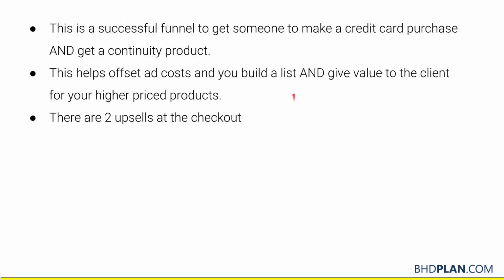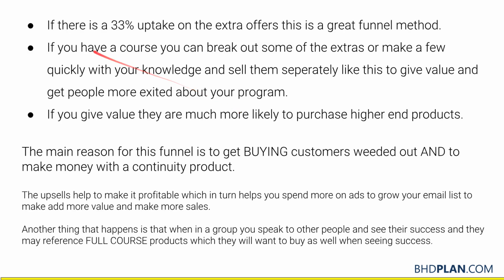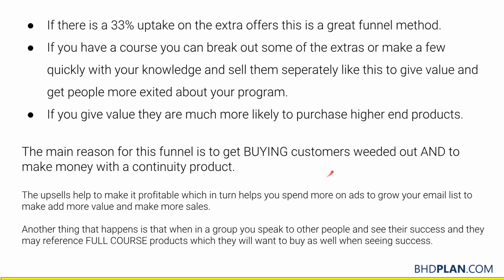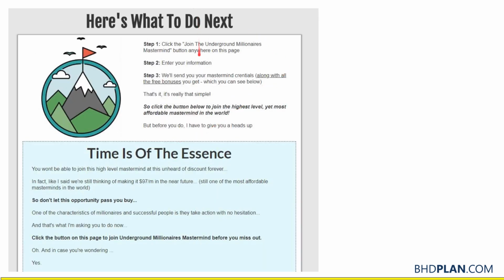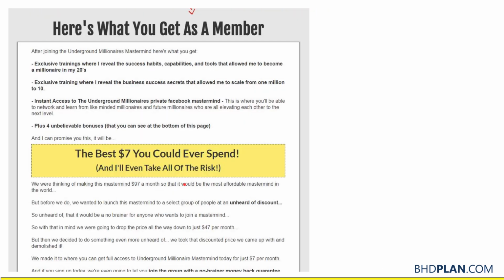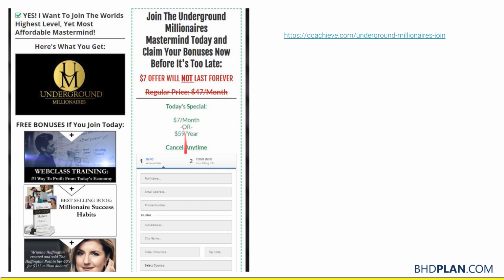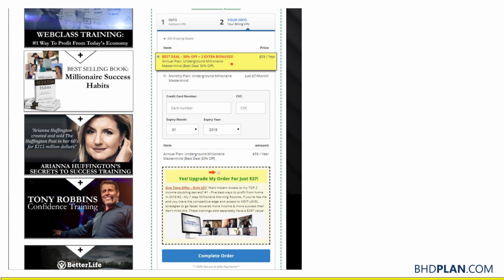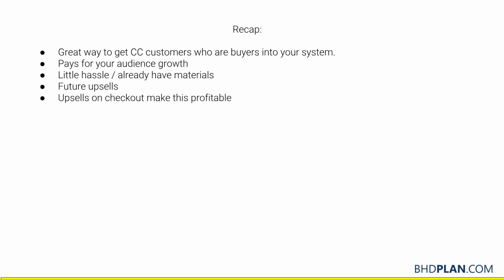Funnel Walkthrough. Dean Graziosi. How they monetize their funnel.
I breakdown how this hugely successful funnel is monetized. Why things are where they are and how the benefit the advertiser.